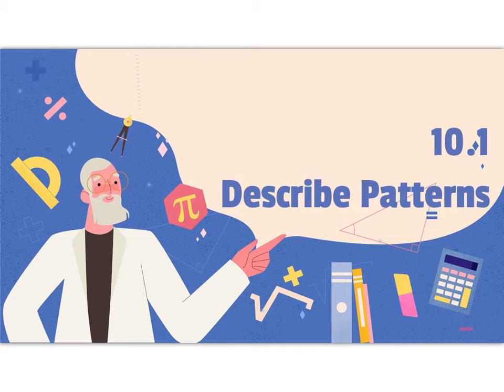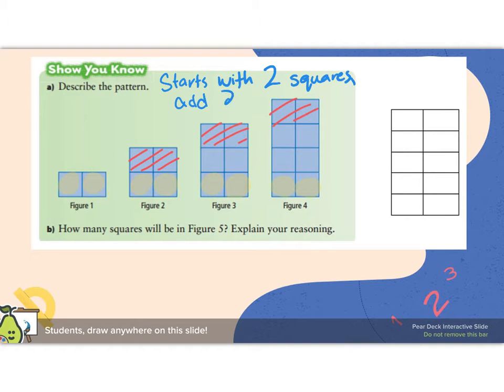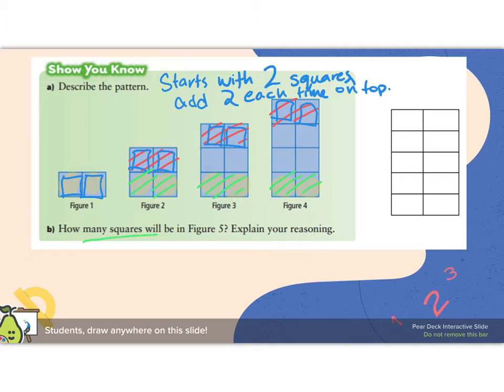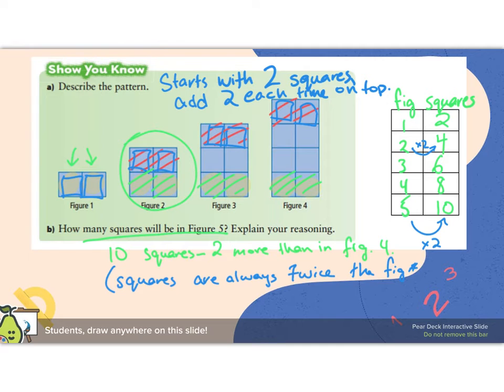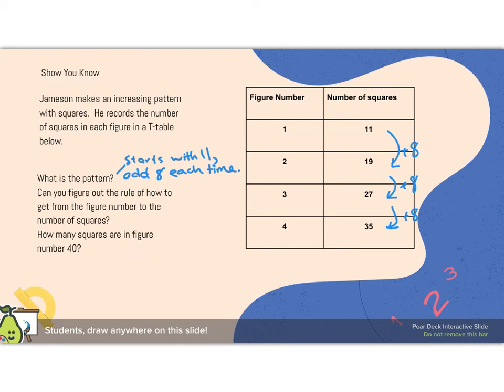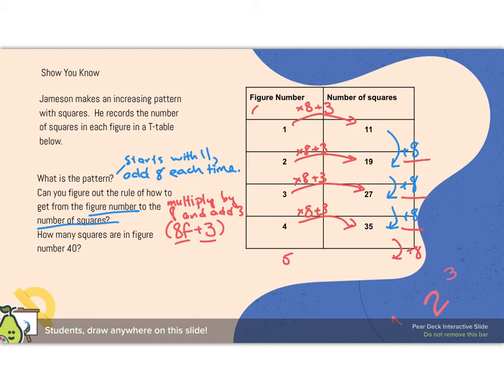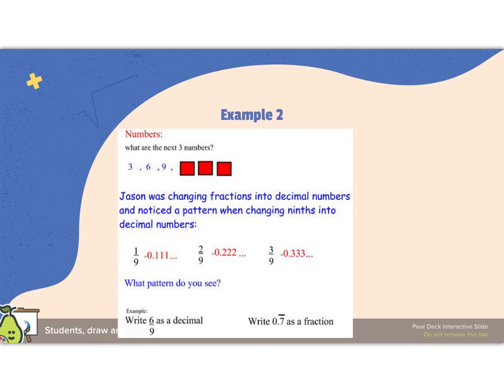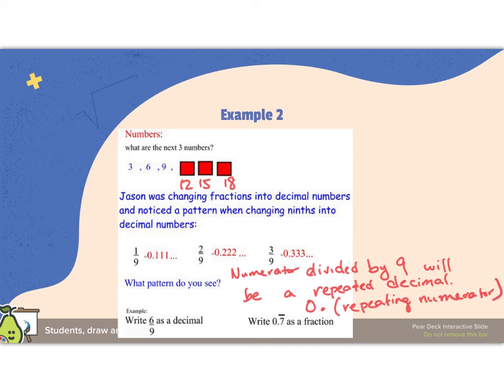10.1 Describe Patterns